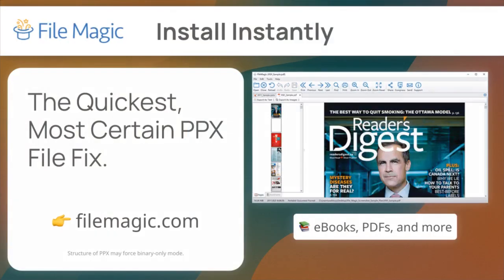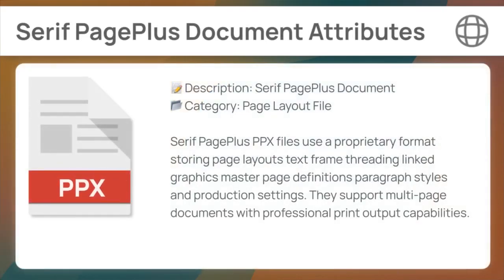How to Open PPX Files (Serif PagePlus)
If Serif PagePlus Document won’t open in Windows, you’re not the only one. I’ll show you how to open, view, and fix PPX files step by step. 🪄✨ Universal Viewing Application (5-Star)

PPX files are publication document files for Serif PagePlus a desktop publishing application for creating professional layouts. They contain multi-page designs with text frames images master pages styles and print-ready compositions for brochures newsletters and marketing materials.

Serif PagePlus PPX files use a proprietary format storing page layouts text frame threading linked graphics master page definitions paragraph styles and production settings. They support multi-page documents with professional print output capabilities.

▶ Understanding the PPX Format:

- Fix PPX file association errors in Windows
- Choose the best software to open PPX
- Get a brief history of the PPX file format
- See what the PPX file contains and how it’s commonly used
- Address Windows conflicts stopping PPX files
- Opening the Document
- Exporting to PDF
- Migrating to Affinity Publisher

▶ Software for PPX Files:

Serif PagePlus (Serif (Europe) Ltd)

🛠️ Troubleshooting Steps:

1️⃣ Opening the Document

Install Serif PagePlus to open PPX files natively. Launch the application and open the PPX file via File then Open. PagePlus displays the complete publication with all pages formatting and linked resources for editing and output generation.

2️⃣ Exporting to PDF

Navigate to File then Export as PDF in PagePlus. Configure PDF settings including resolution color management and prepress options. Generate press-ready PDF output for commercial printing or screen-optimized PDF for digital distribution.

3️⃣ Migrating to Affinity Publisher

Since PagePlus is discontinued migrate to Affinity Publisher by Serif. Export PPX documents as PDF from PagePlus. Import the PDF into Affinity Publisher for continued editing. Recreate complex layouts using Affinity Publisher's professional publishing tools.

Timestamps:

00:00 - How to Open PPX Files
00:25 - The PPX Extension
00:44 - PPX Format Architecture Explained
01:02 - Supported Programs: PPX
01:21 - Access a PPX File
01:48 - Fix PPX Glitches
02:49 - Universal File Openers